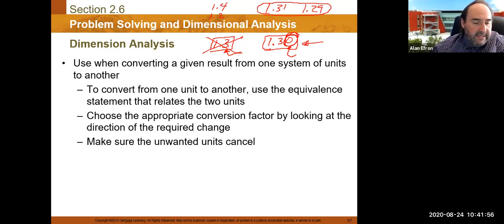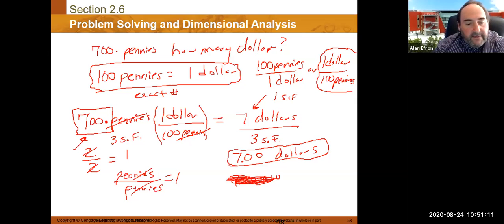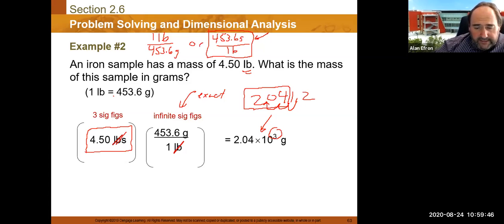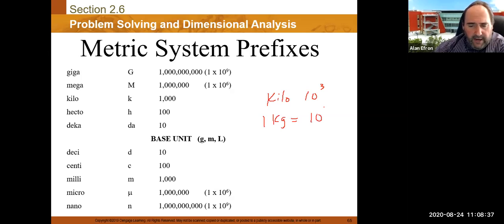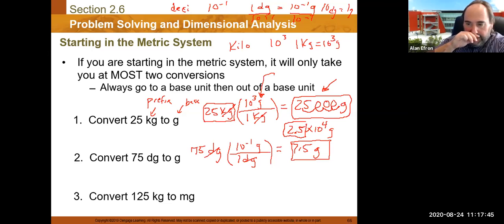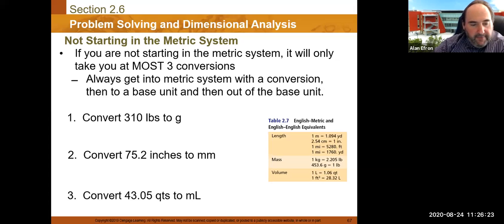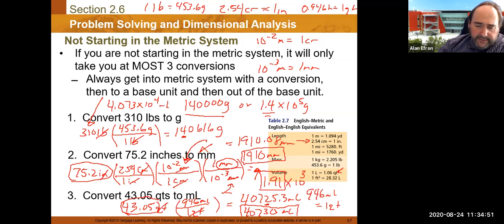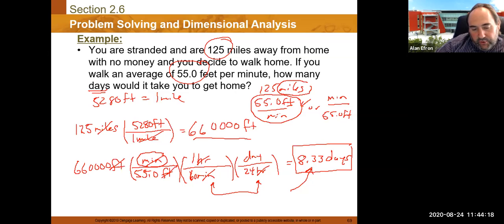Chem 3 Lecture 8/24/20 (Ch 2)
We lectured on Ch 2 (conversions, significant figures)